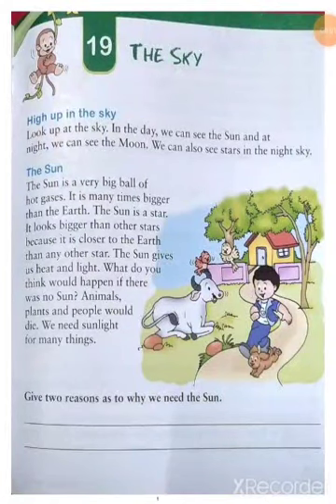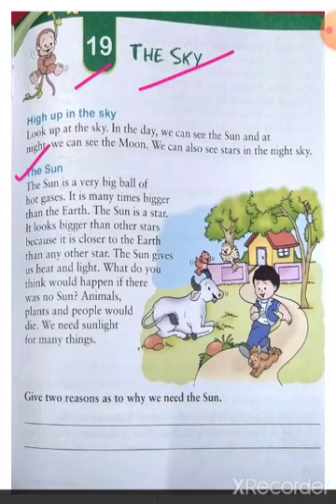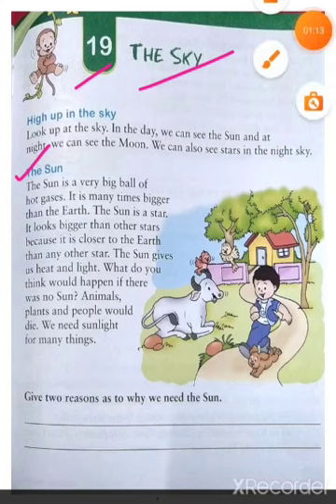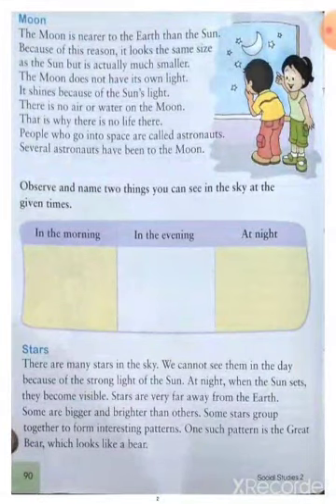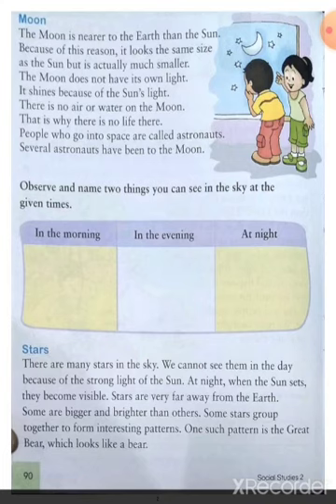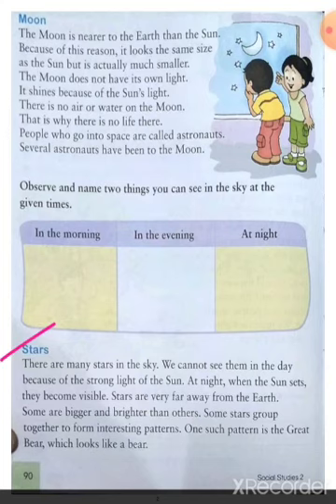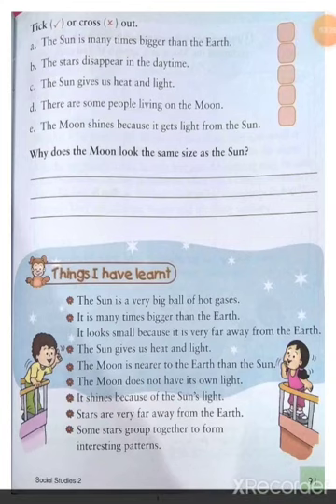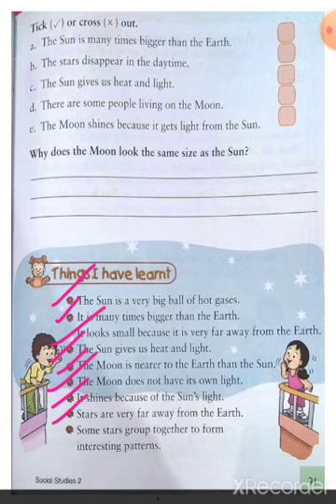Class II Science Ch 19 (The Sky) Single Video